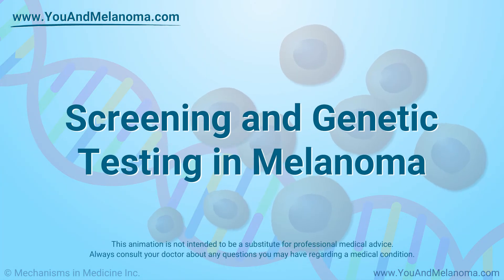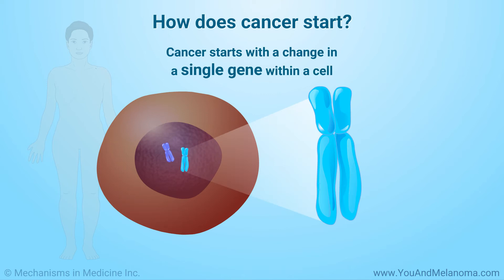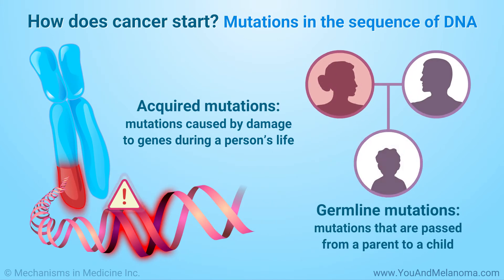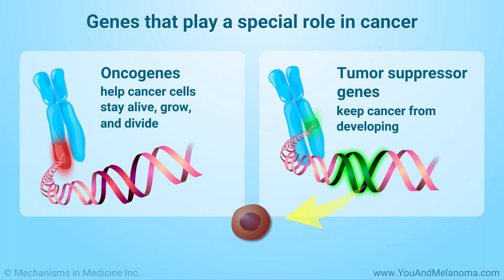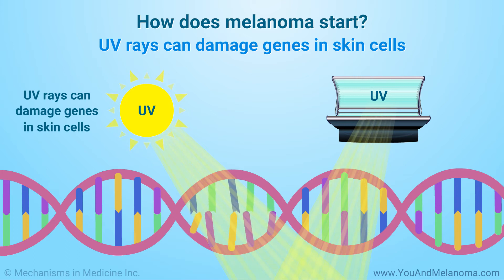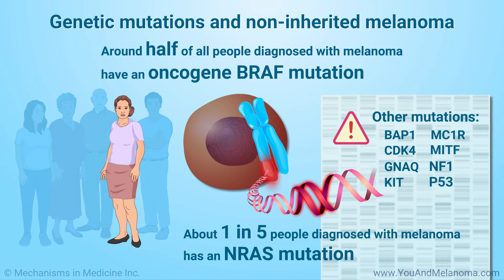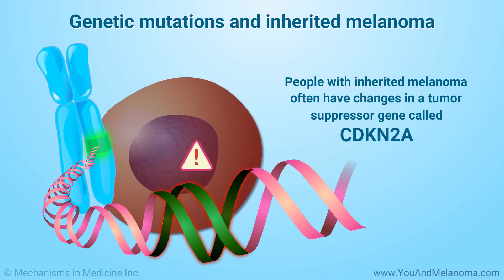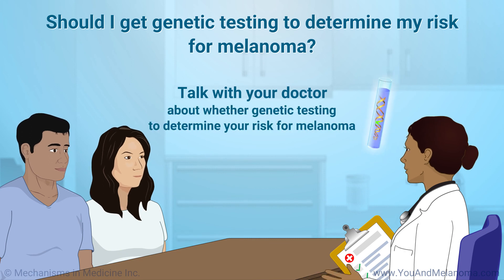Screening and Genetic Testing in Melanoma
Video description:
This animation provides an overview of genetic changes or cellular mutations in moles of the skin which can help determine the best melanoma treatments for each patient. A genetic mutation in these cells due to excess sunlight, or family inherited genes results in increased risk for the development of melanoma. Melanoma mutations promote cancer by helping cells stay alive, grow, and divide; they occur in high levels in tumor cells. A pigmented lesion assay (PLA) adhesion patch test can help diagnose melanoma at a very early stage. It is important to talk with your doctor about whether genetic testing for melanoma risk is right for you.

0:00 Introduction
0:09 Melanoma and your genes Melanoma is caused by changes in genes
0:52 How does cancer start? Mutations in the sequence of DNA
1:30 How does cancer start? Epigenetic changes
2:20 How does melanoma start? Overexposure to UV rays
2:37 How does melanoma start? UV rays can damage genes in skin cells
2:59 Genetic mutations and non-inherited melanoma
3:31 Genetic mutations and early diagnosis of melanoma
3:59 Genetic mutations and inherited melanoma
4:28 Should I get genetic testing to determine my risk for melanoma?